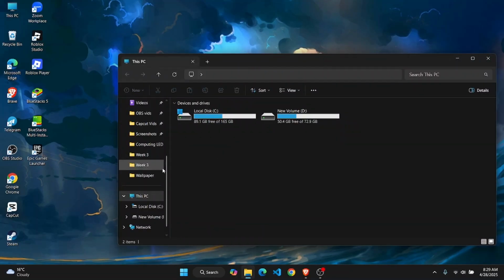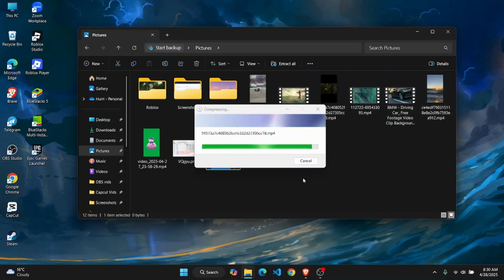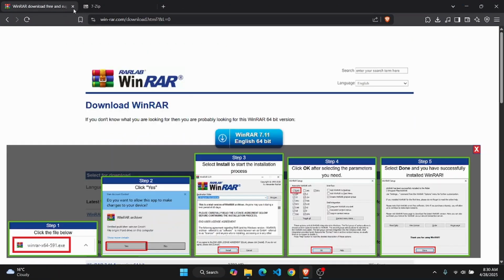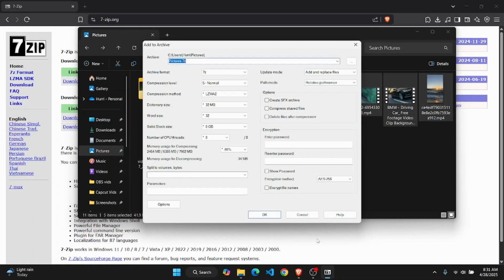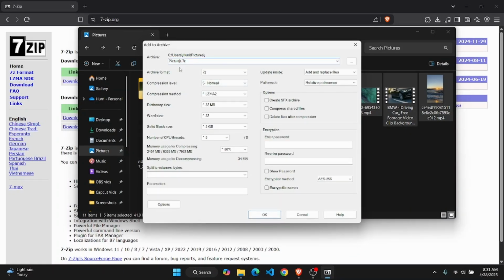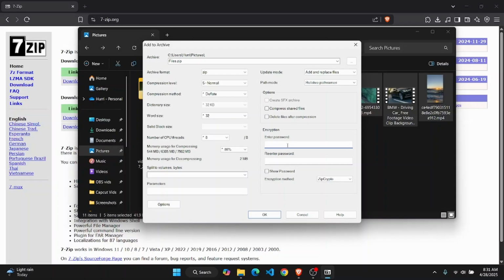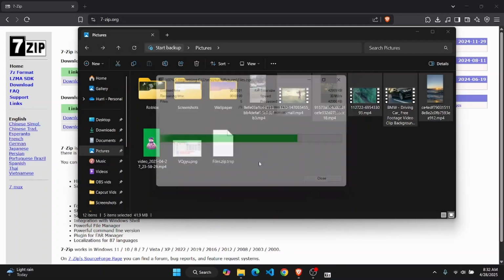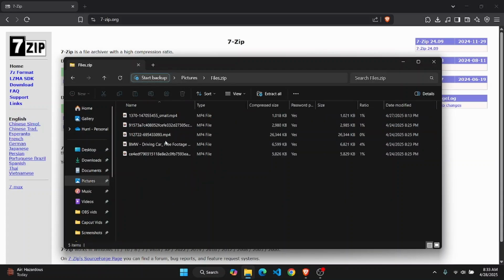How to Password Protect a Zip File for Free on Windows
Learn how to password protect a Zip file for free on Windows in this easy-to-follow tutorial. Whether you're looking to secure sensitive files or simply want to add an extra layer of protection, this step-by-step guide will show you how to do it without using any extra software.

In this video, you'll discover how to password protect a Zip file on Windows for free. You'll also learn how to encrypt Zip files, even without third-party software, and how to easily secure your files for privacy and safety.

0:20 Step 1: Accessing Your Files
0:45 Step 2: Setting Up Password Protection